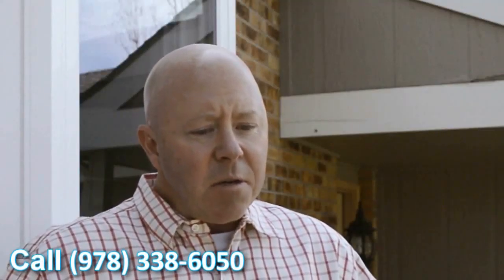Window Sales Peabody MA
Replacement windows Boston MA. Zen Windows Boston is a Replacement Window Company located in Boston MA.

Zen Windows Boston is a truly revolutionary window company. We offer online estimates in 5 minutes with no salesperson ever visiting your home.  We NEVER take any money upfront and don't require payment until your windows have been installed and you are 100% happy.

All of our windows are installed by expert craftsmen and come with a "worry free" lifetime warranty on both materials and labor.  Find out why we say, "Zen Windows.  Relax.  Window quotes in 5 minutes."  Proudly serving ALL of metro Boston.

Like the name implies, Zen offers a new way to buy replacement windows for your home. It's all done online (except the measuring and installing of course) but there is no salesman to come camp out in your kitchen with the 4 or 5 hours sales pitch. With Zen, you just fill out the form online. You'll get a 5 minute call with some questions. You'll be asked to send via email some pictures (if needed) and about 5 minutes later... You have your replacement window quote!  Easy. We at Zen Windows Boston won't even hound you after you get your quote wanting your decision.  This is truly th "Zen" way.

As a part of his unwavering commitment to excellence, the owner of Zen Windows Boston, Matt Rotondi, will work with you personally to guarantee that you are happy with your window replacement service. Matt will walk you through every step of the process. He will help you find the windows best suited for your needs and then lead his dedicated service team through a high quality installation process that ensures maximum performance.

Working with Zen Windows Boston is like a breath of fresh air. We work closely with you to make the improvements you envision for your home a reality. A diverse product line, quality materials, attention to detail, excellent customer service and a fierce passion for windows.

Customer-Driven Design

At Zen Windows Boston, we consider every element of window replacement an important one. We have partnered with high quality manufacturers that share our commitment to excellence, including Soft-Lite, Sun Windows, Vista Window Company, Jeld-Wen, Armaclad and Alside. We back those products up with highly trained installers with meticulous attention to detail. And should you not be 100% satisfied with your product or service, we offer a guarantee that goes well beyond the industry standard.

Personal Attention

Above all, it's the personal attention that sets us apart from other window replacement companies in Boston. We want to form a collaborative relationship with every client to ensure the result is everything you want and more.

My name is Matt Rotondi. My company is Zen Windows.

Name: Matt Rotondi
Organization: Zen Windows Boston LLC
Address: 1500 District Ave, Burlington, MA  01803